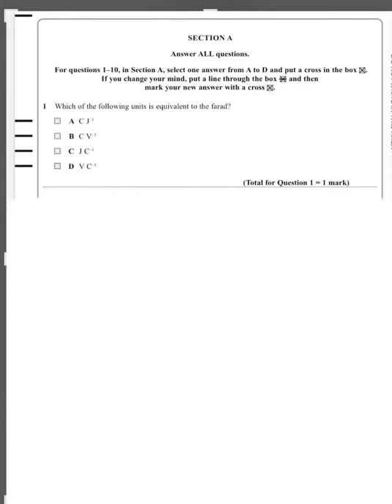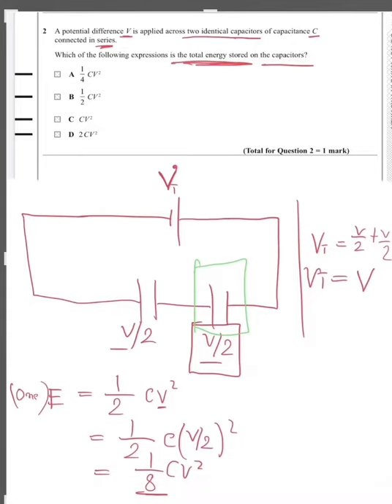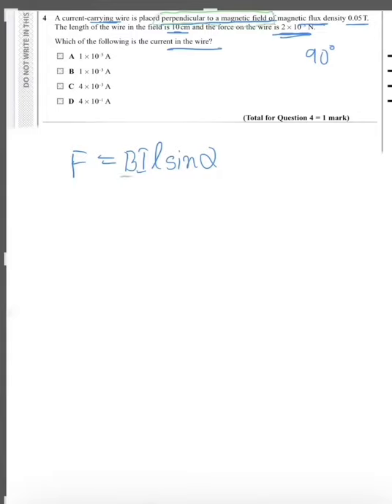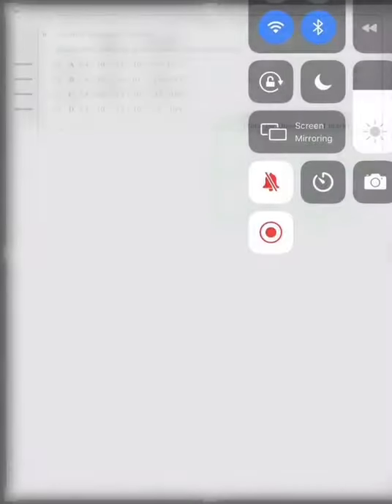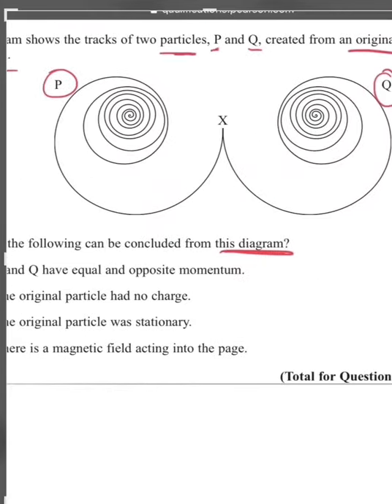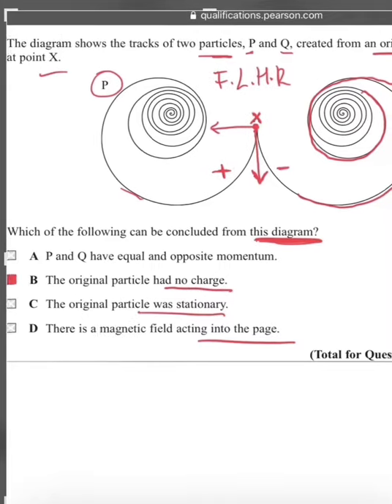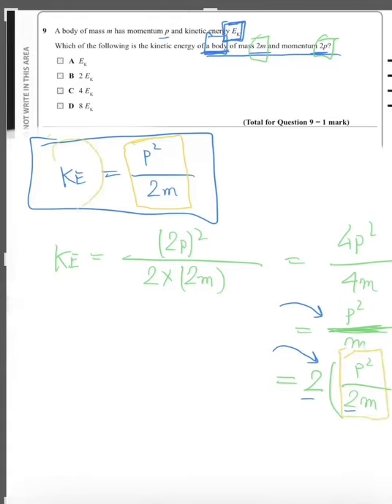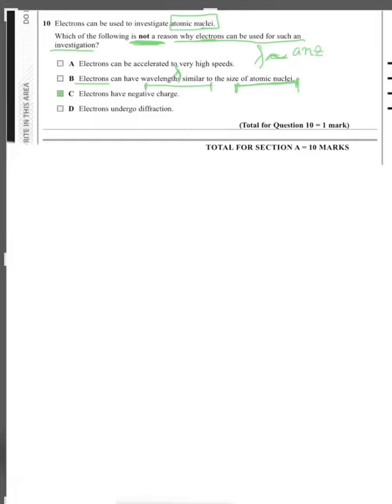Edexcel Physics Unit 4 January 2019 IAL MCQ